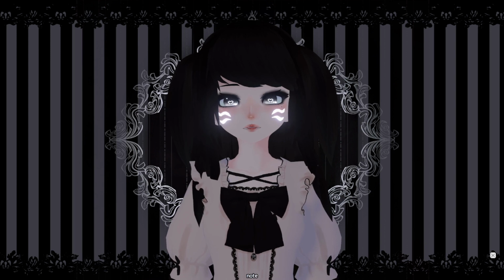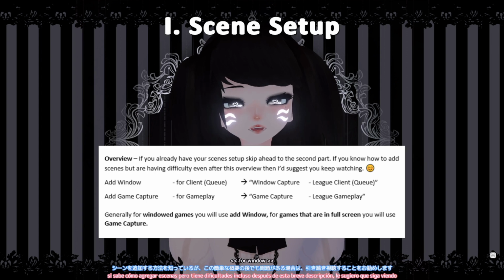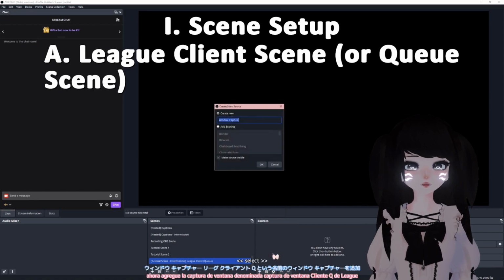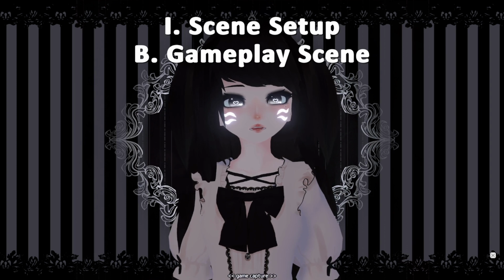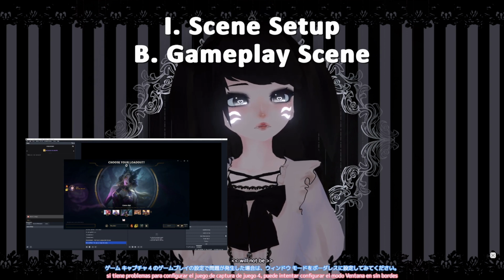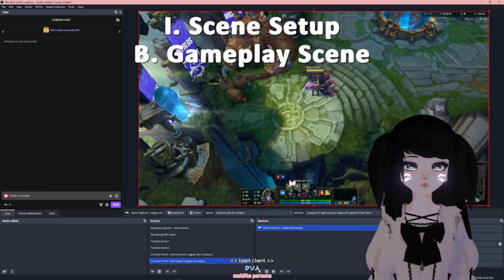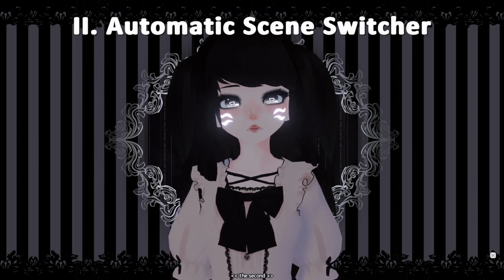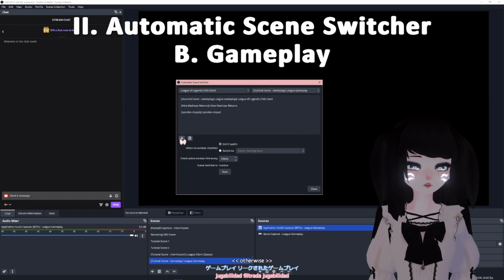OBS Scene & Automatic Scene Switcher Setup (Gaming Setup)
Easy to follow OBS Studio Scene & Automatic Scene Switcher Setup for gaming scenes and intermission scenes in only 6 minutes.

Timestamps:
0:00 Intro
1:00 I. Scene Setup
1:32 A. League Client Scene (or Queue Scene)
2:33 B. Gameplay Scene
4:45 II. Automatic Scene Switcher

Avatar Credits:
**MidnyteKitten Avatar**